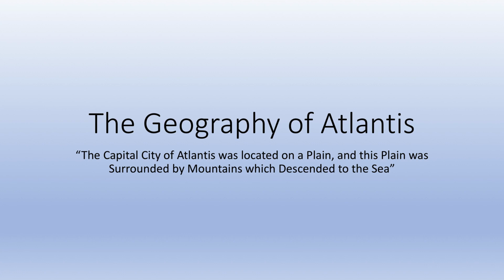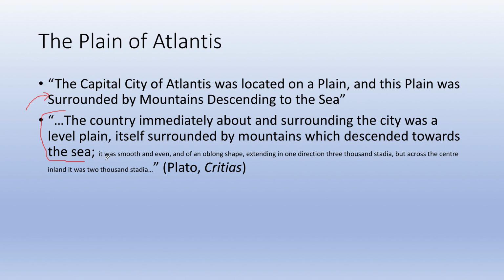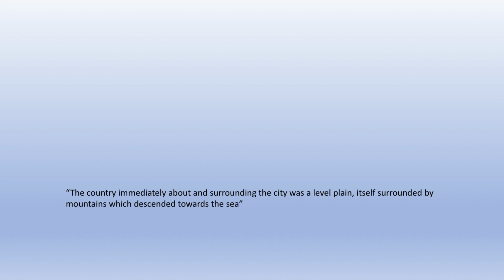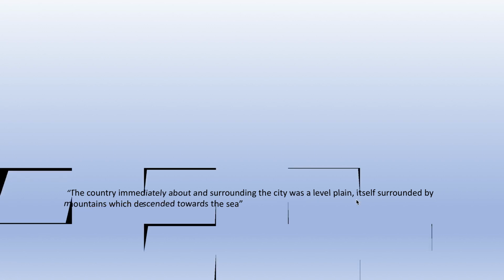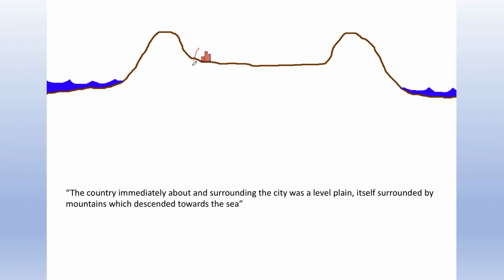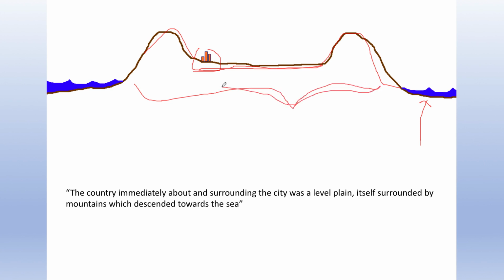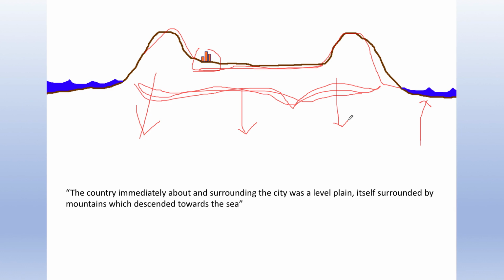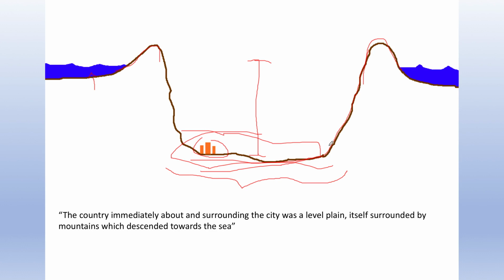The Plain of Atlantis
In Plato's dialogues, the city of Atlantis is described as being surrounded by a plain, which itself is surrounded by high mountains which in turn descend to the sea.

Why focus on the plain? After all, Plato talks about much more than just the plain, including the capital city, the temple, the canals, the ditch, the mines, docks, and so on.

First of all, the plain was described as being very large and of a distinctive shape, an approximately rectangular plain around 343 miles x 238 miles (3000 stadia x 2000 stadia). So it makes sense to look for something that is big and distinctive.

But there is another reason. If Atlantis really did exist, then many of its characteristics as described by Plato, such as the capital city, the temple, the canals, the ditch, the mines, and the human remains are probably unrecognizable in their present state for two reasons.

(1) One of these reasons is simply the passage of time. If Plato's words are to be taken at face value, Atlantis was said to have been destroyed around 11,600 years ago.
(2) But the second and more important reason is that Atlantis was said to have been destroyed overnight in a catastrophe. It is unlikely that many of the features that existed prior to its destruction would be recognized for this reason.

However, among all the features of Atlantis described by Plato, the plain of Atlantis is most likely to have been preserved intact due to its great size. It is an example of an "invariant," which is something that remains unchanged amid other changes.

If an Atlantis hypothesis can't identify the plain, it probably isn't Atlantis, whereas if there is a plain matching Plato's description, then it's a reasonable candidate. One cannot make the excuse of "well, our hypothesis can't identify the plain because it was destroyed by the disaster" since the plain was likely to have remained recognizable due to its great size. In other words, the plain of Atlantis has a low "false positive" and a low "false negative" rate which is important when conducting an efficient search.

It turns out that there are two possible geographical configurations of Atlantis and one of them is much more attractive than the other because it naturally provides the means to explain its own destruction within known geological principles whereas the other configuration requires the invention of new geology in order to explain, as I will show in the video.